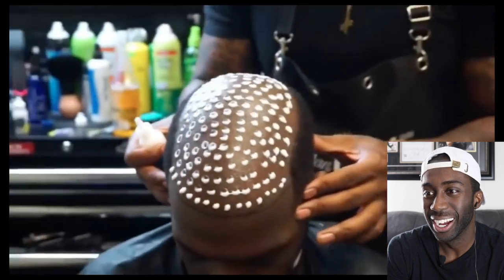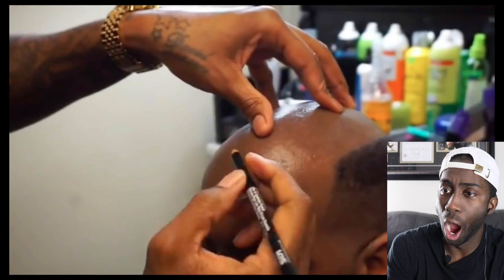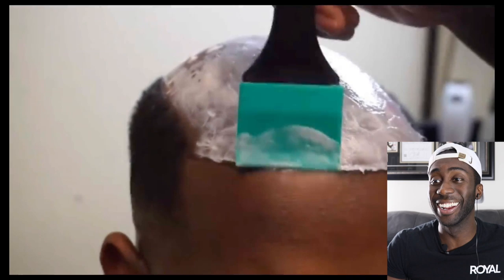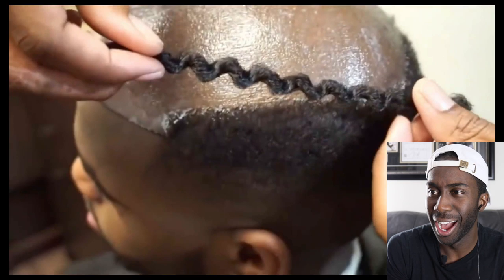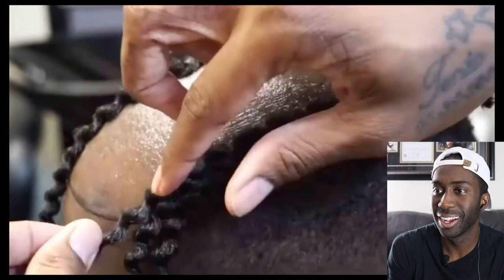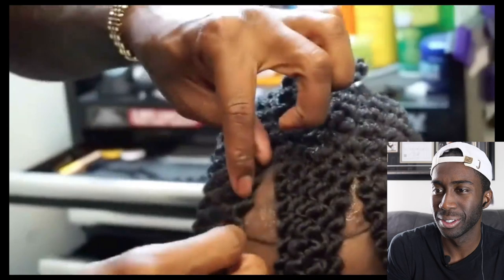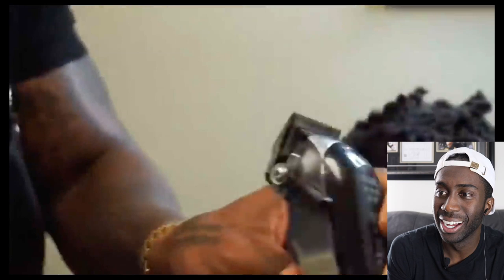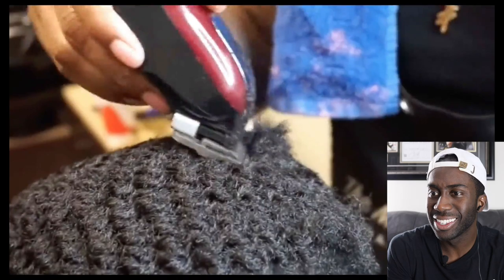Man Weave Fake Hair Transformation | Joseph Royal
Joseph Royal Reacts to... Best Man Unit Weave Fake Hair Tutorial

About Joseph Royal Reacts:
Joseph Royal Reacts is for anyone who is looking for a place to watch and react to interesting videos that are found from all over the internet. As your host Joseph Royal I'm looking forward to experiencing these videos and connecting with you through the comments.